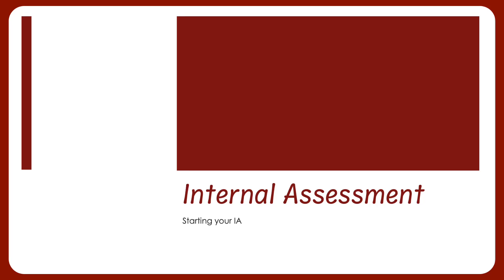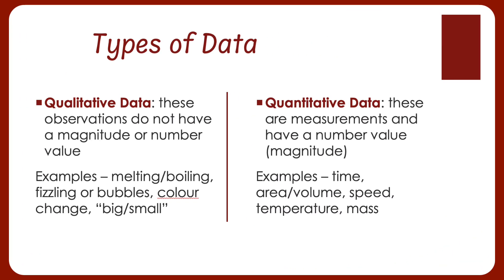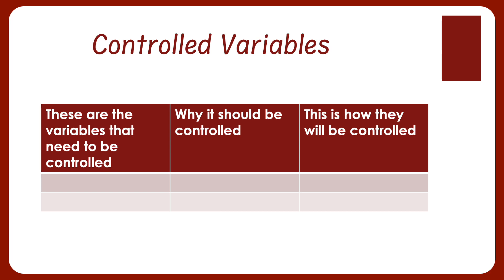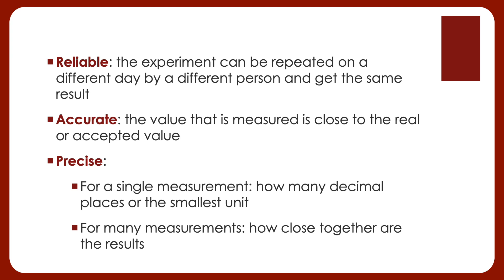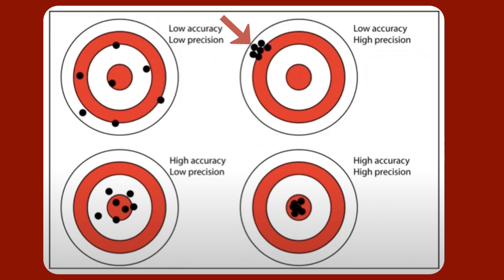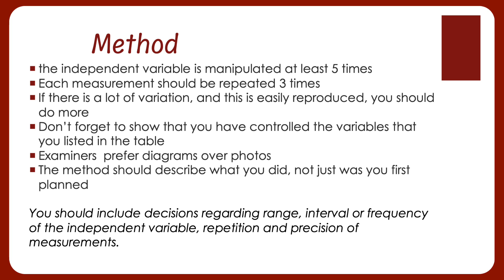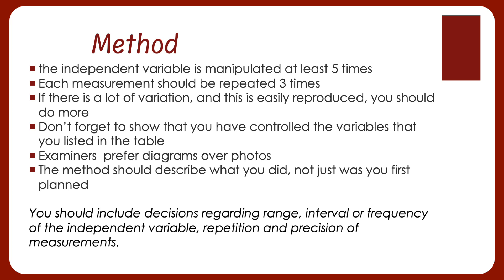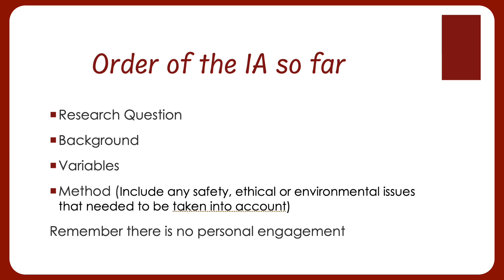Starting your IA first exams 2025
This video was created for the new syllabus (first exams May 2025).  You will need to have an idea for an investigation.  The video will walk you through how to make it into a research question and method.  This gives instructions for Research question, Background, Variables and Method sections of your Physics IA.

Here is a common outline for Physics IAs but there is no absolute rule for what titles to use.  Concentrate on making it easy to read and follow.
1.1 Introduction
1.2 Research Question
1.3 Background Research
2.1 Variables
2.2 Materials
2.3 Method
2.4 Risk Assessment
3.1 Data Collection
3.2 Data Processing including Uncertainties and Graphs
4.1 Conclusion
4.2 Evaluation
5.1 Works Cited